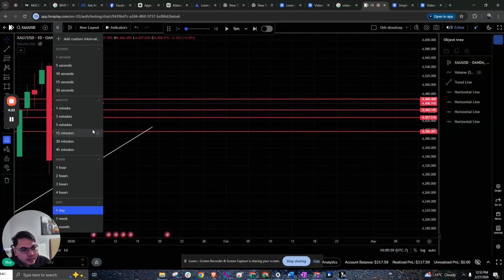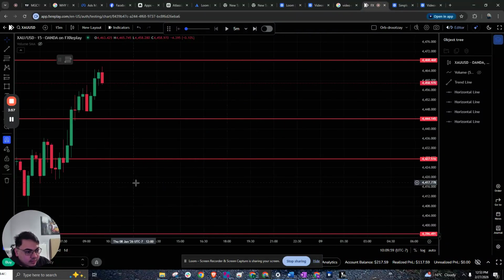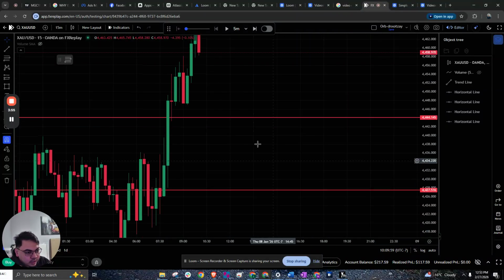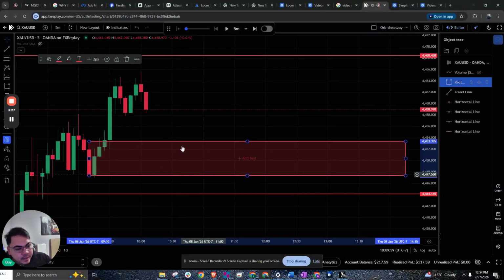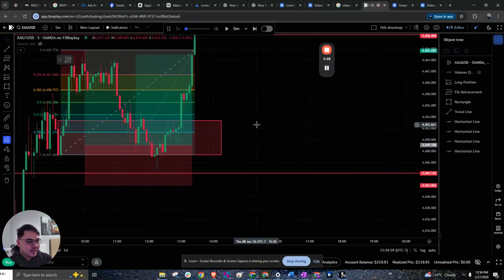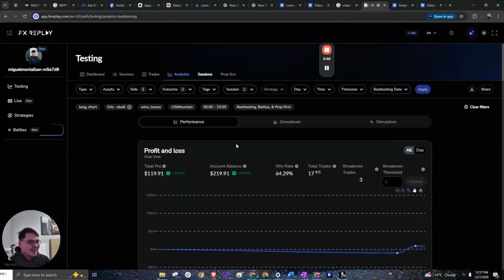My Daily Trading Strategy (Step-by-Step) | Learn to Trade for FREE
This video breaks down my full daily trading process and how I properly set up my trades from start to finish. If you want to learn how to trade with structure, confidence, and consistency, this is for you.

🔹 Step-by-Step Trading Process

Step 1: Find Your Higher Timeframe Bias
I start by analyzing the higher timeframe to understand the overall market direction. I identify whether the market is bullish or bearish, mark key structure, and highlight major support and resistance levels.

Step 2: Drop to the Lower Timeframe for Entries
Once my bias is clear, I move down to a lower timeframe to look for precise, high-probability entry setups that align with my bias.

Step 3: Identify Key Zones (Order Block or Fair Value Gap)
I look for strong order blocks (OB) or fair value gaps (FVG) where price is likely to react. These become my potential entry zones.

Step 4: Draw the Retracement Area
I mark my retracement zone to avoid chasing price and to get better entries with higher risk-to-reward.

Step 5: Mark Liquidity Levels
I identify liquidity areas such as equal highs/lows and obvious stop zones to avoid getting stopped out early and improve timing.

Step 6: Set Targets & Build a Trade Plan
Based on structure, liquidity, and momentum, I define my stop loss, take profit, and trade direction before execution.

Step 7: Execute with Confidence & Discipline
Once all conditions align, I enter with confidence, manage risk properly, and stick to my plan.

🚀 Join Our FREE Trading Community (100% FREE)

If you want to learn how to trade the right way, join our FREE trading community where you’ll get:

✅ Free trade signals
✅ Daily live trading sessions
✅ Beginner to advanced trading lessons
✅ Market breakdowns & mentorship
✅ Supportive trader community

No courses. No paid signals. No hidden fees. Always FREE.

Once registered, message me or comment JOIN or PV and I’ll send you full access to our FREE community.

📌 Follow & Connect

Instagram: @j.migzz📈 My Daily Trading Strategy (Step-by-Step) | Learn to Trade for FREE

🔹 Step-by-Step Trading Process

✅ Free trade signals
✅ Market breakdowns & mentorship
✅ Supportive trader community

📌 Follow & Connect